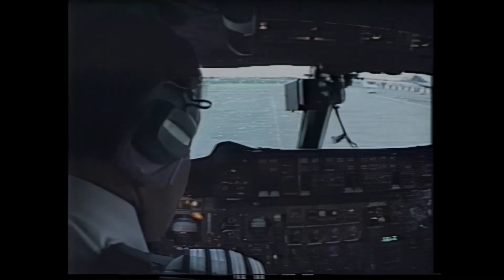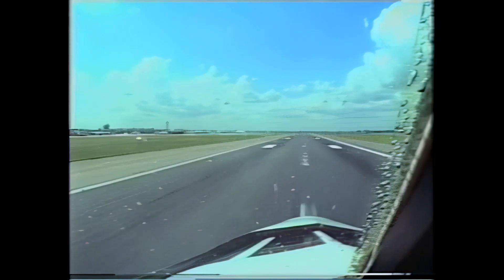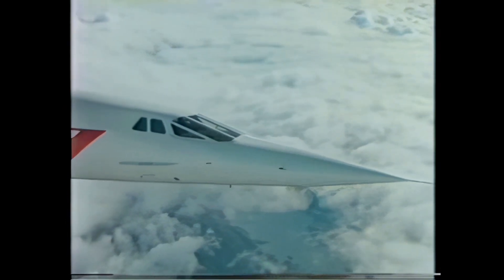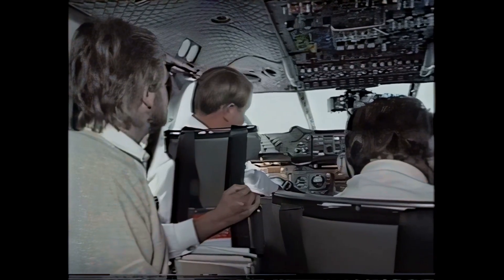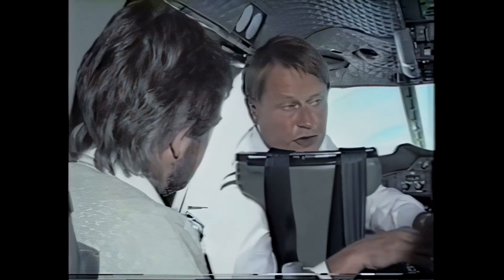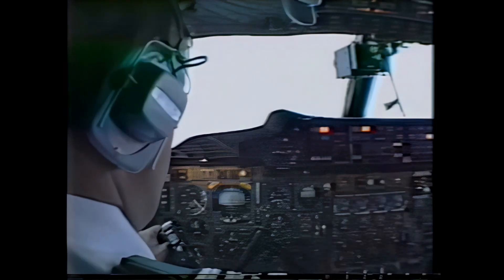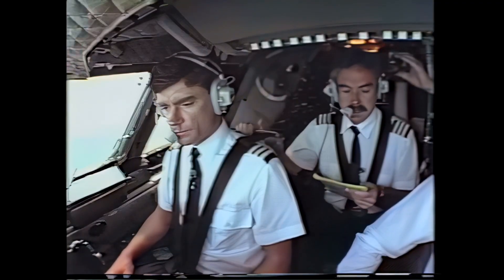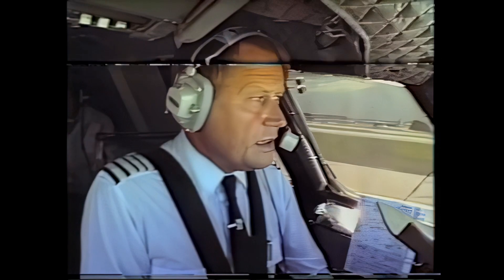Captain John Hutchinson pilots Concorde Alpha Bravo (Highlights from 1989 Concorde Special, AI HD)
Captain John Hutchinson pilots Concorde Alpha Bravo with FO Chris Norris and FE Bill Brown on a supersonic flight from London to Washington.

Originally broadcast on BBC One on Sunday 26 February 1989, the Noel Edmonds Concorde Special featured a unique insight into the operations of a Concorde flight using state-of-the-art CCD television cameras.

This 15 highlight focuses on Captain Hutchinson's role as Captain, and has been AI enhanced for increased image quality.

Presenters:
Captain John Hutchinson and Noel Edmonds

Cameraman:
Paul Harding

Sound:
Ken Osbourn

Vision Engineer:
Graeme Lee

Videotape Editor:
Stan Pow

Technical Co-ordinator:
John Wilson

Producer/Director:
Peter Hylton Cleaver